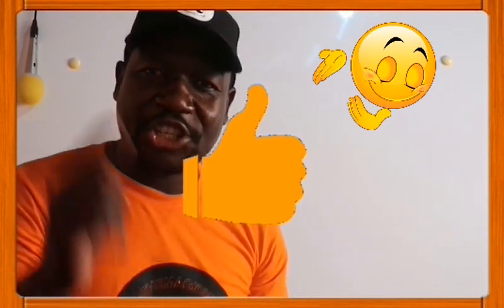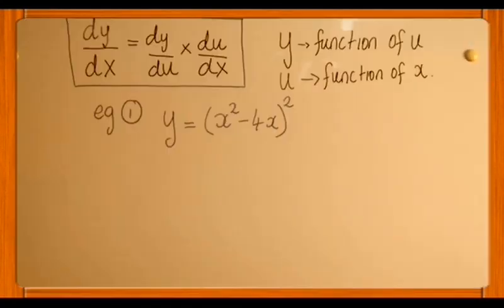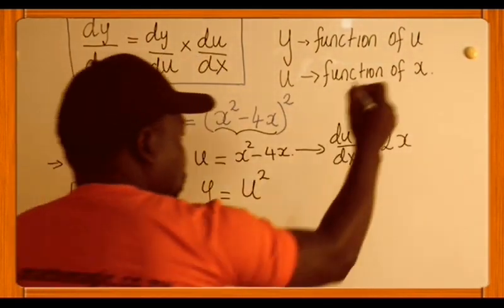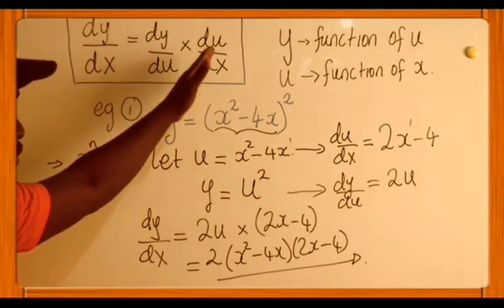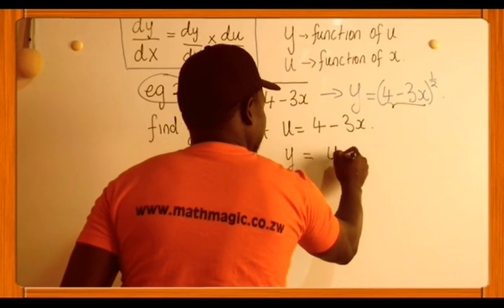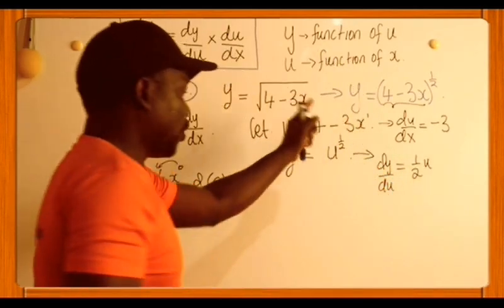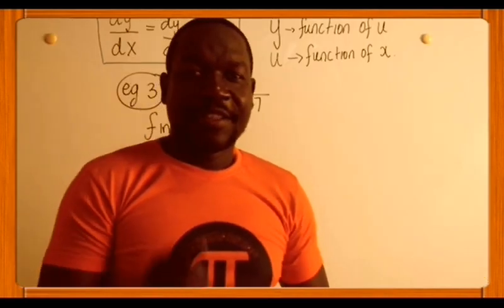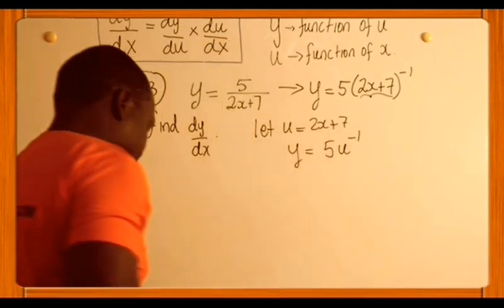DIFFERENTIATION USING THE CHAIN RULE - CAMBRIDGE AS/A LEVEL MATHEMATICS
This video introduces the use of the chain rule in differentiating composite functions. It has well thought examples that enable the learner to develop the concept from the basics building on to more complex examples.